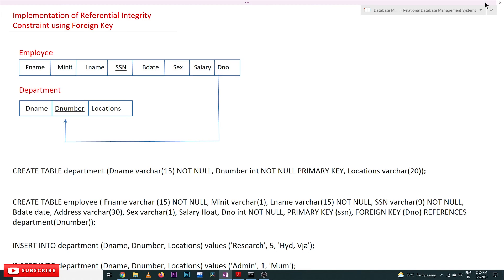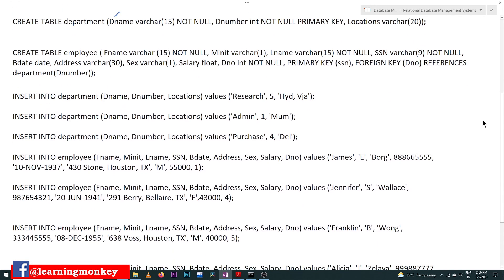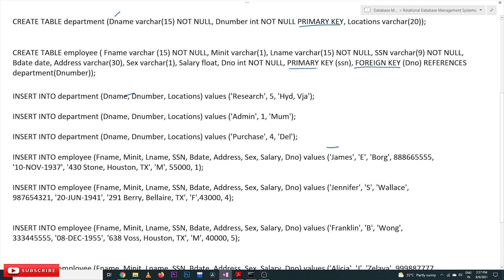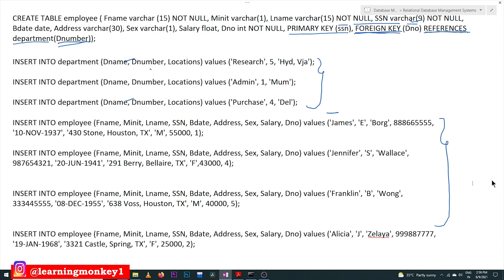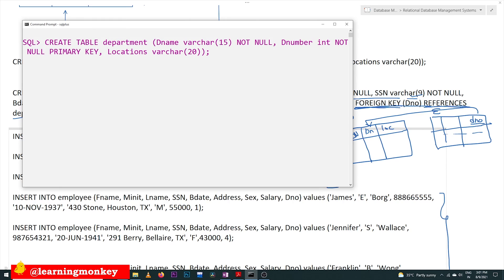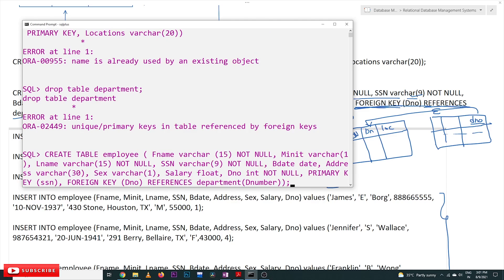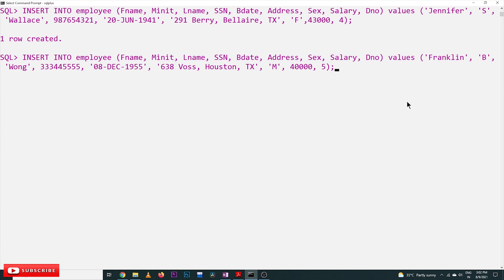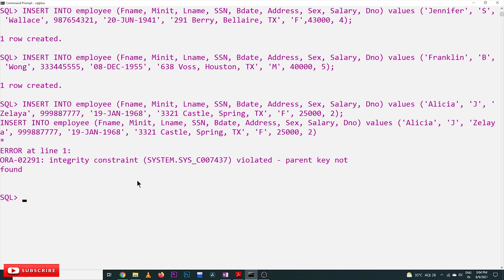Implementation of Referential Integrity Constraint Using Foreign keys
In this class, we will try the Implementation of Referential Integrity Constraint Using Foreign keys.

We have already discussed the concepts of referential integrity constraints.

the relations in the database schema that we have obtained so far.

We have created the employee and department tables, but we didn’t implement the relationship.

We will start creating the employee table and department again with the referential integrity constraints using foreign keys.

First, we will implement the department table.

The command for the creation of the department table is as shown below.

CREATE TABLE department (Dname varchar(15) NOT NULL, Dnumber int NOT NULL PRIMARY KEY, Locations varchar(20));

Next, we will implement an employee table with the foreign key constraints, as shown below.

In the above command, the FOREIGN KEY is a keyword in the employee table. Dno is a foreign key that references the Dnumber of the department table.

Now, we insert the data into the department table.

INSERT INTO department (Dname, Dnumber, Locations) values (‘Research’, 5, ‘Hyd, Vja’);

INSERT INTO department (Dname, Dnumber, Locations) values (‘Admin’, 1, ‘Mum’);

INSERT INTO department (Dname, Dnumber, Locations) values (‘Purchase’, 4, ‘Del’);

From the above insertions, we have created departments with numbers 5, 1, and 4.

Now, we insert the data into the employee table.

INSERT INTO employee (Fname, Minit, Lname, SSN, Bdate, Address, Sex, Salary, Dno) values (‘James’, ‘E’, ‘Borg’, 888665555, ’10-NOV-1937′, ‘430 Stone, Houston, TX’, ‘M’, 55000, 1);

INSERT INTO employee (Fname, Minit, Lname, SSN, Bdate, Address, Sex, Salary, Dno) values (‘Jennifer’, ‘S’, ‘Wallace’, 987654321, ’20-JUN-1941′, ‘291 Berry, Bellaire, TX’, ‘F’,43000, 4);

INSERT INTO employee (Fname, Minit, Lname, SSN, Bdate, Address, Sex, Salary, Dno) values (‘Franklin’, ‘B’, ‘Wong’, 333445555, ’08-DEC-1955′, ‘638 Voss, Houston, TX’, ‘M’, 40000, 5);

We will test the referential integrity constraint by inserting new employee details with Dno 2, as shown below.

INSERT INTO employee (Fname, Minit, Lname, SSN, Bdate, Address, Sex, Salary, Dno) values (‘Alicia’, ‘J’, ‘Zelaya’, 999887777, ’19-JAN-1968′, ‘3321 Castle, Spring, TX’, ‘F’, 25000, 2);

We cannot insert this row as department number 2 is not existing in the table to which this column is referencing.

The error message is as shown below.